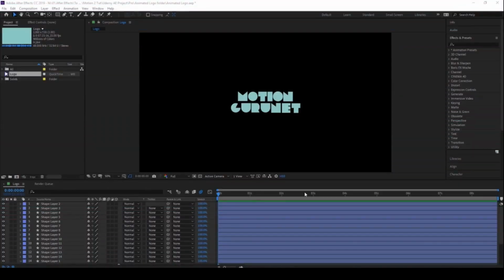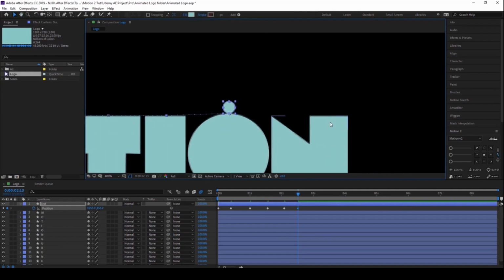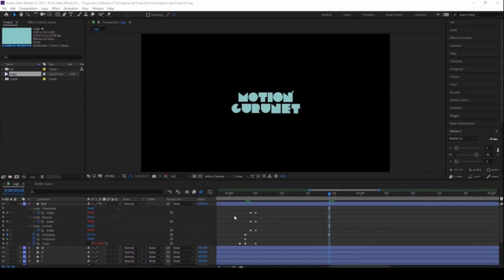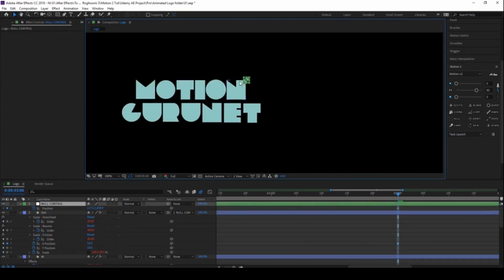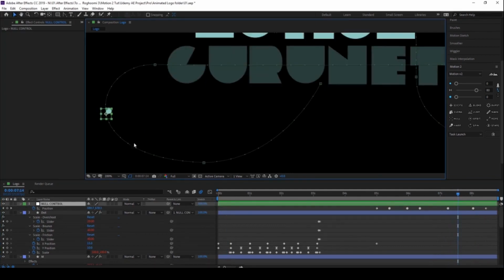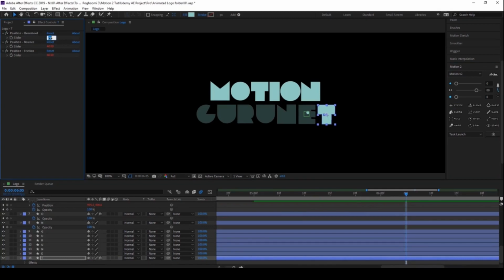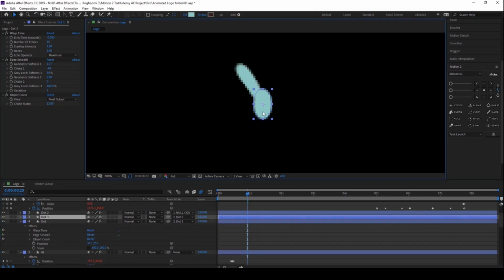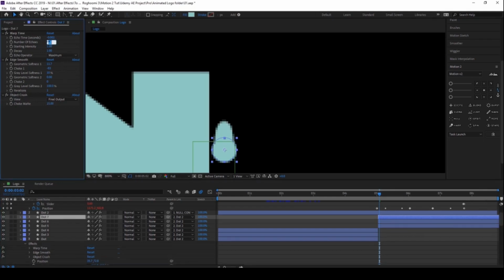Section 4: Making a professional Logo Motion Using Adobe After Effects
Motion v2 includes 20 powerful new tools that puts a punch in your keyframes. The new UI is smaller and the code is even faster. The goal of Motion v2 was to create an animation wingman to help bring your projects to life.

INCREDIBLE TOOLS
Hours of animation get wasted repeating tasks, retiming keyframes and jumping between windows. Motion 2 gives you 20+ new tools that automate repetitive tasks and enhance your animation. Creating dynamic Motion has never been easier.

Additionally, the update introduces the Color Rig, Vignette, Sort and Pin+ tools. Easily accessible in the updated interface when you need them.

SYSTEM REQUIREMENTS
Motion v2 is compatible with After Effects CS5 - CC 2019 and works on all operating systems. Older versions of After Effects are not recommended — but may still support Motion v2.

Who this course is for:
Beginners motion designers
Illustrators and people of art
Graphic and User Interface designers
Videographers and video industry specialists
Marketing experts and social media managers
Bloggers, entrepreneurs and self-development enthusiasts